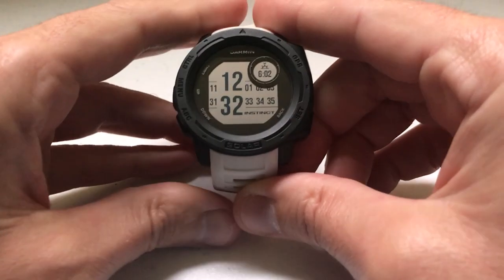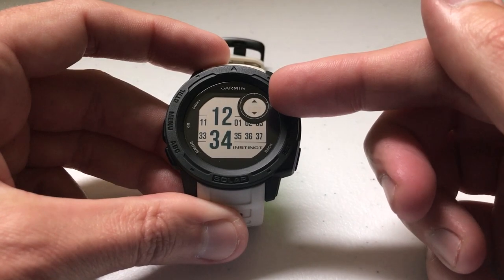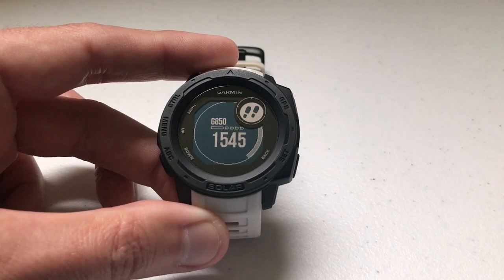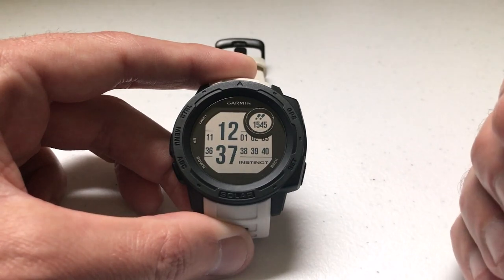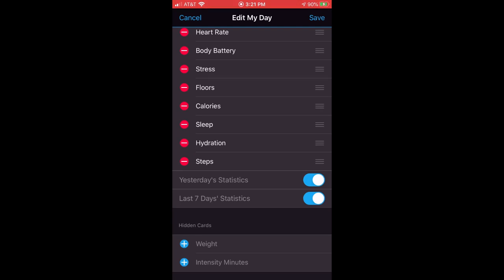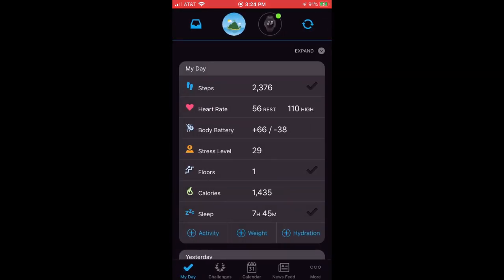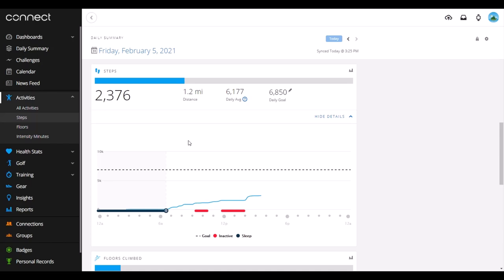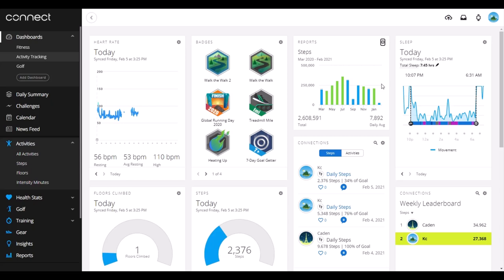Garmin Instinct - Step Tracking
How track your steps on your Garmin Instinct. This video covers adding the information as a data element on your watch face, using the widget, and the Garmin Connect App and website.